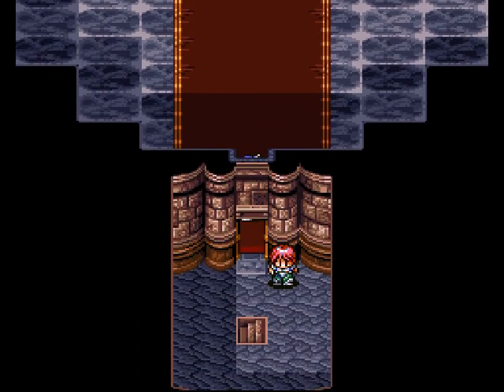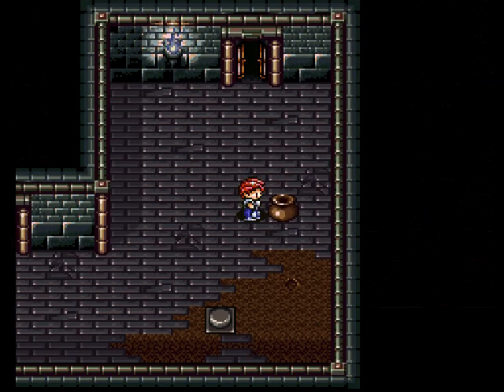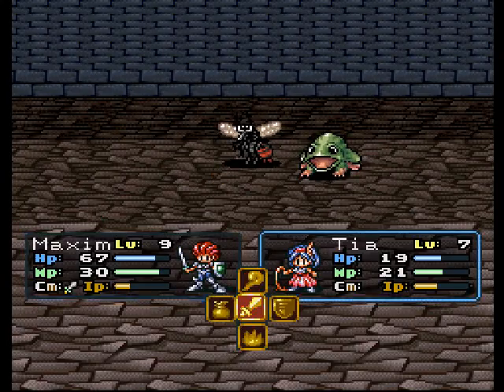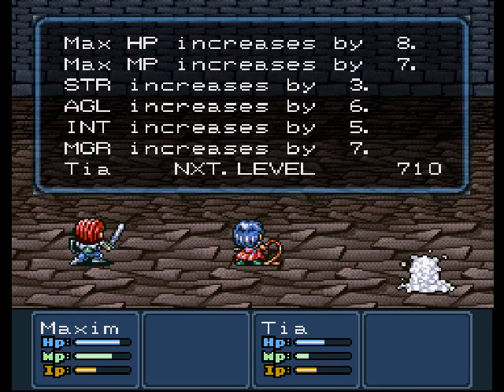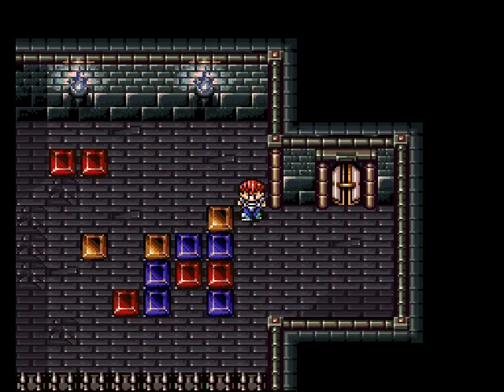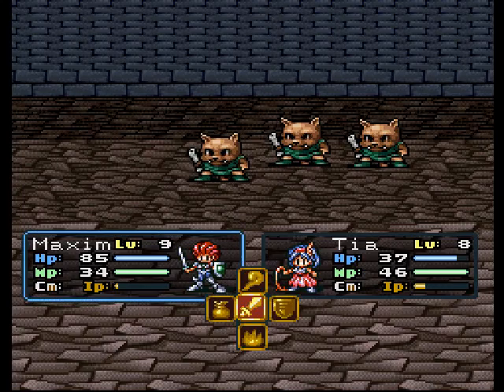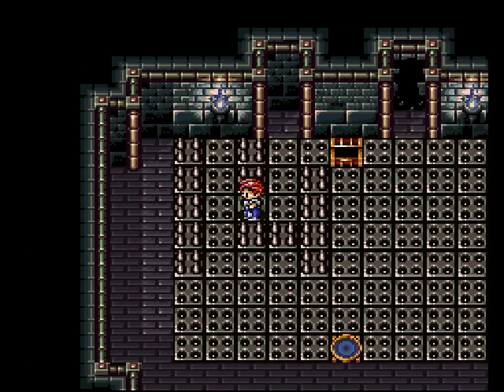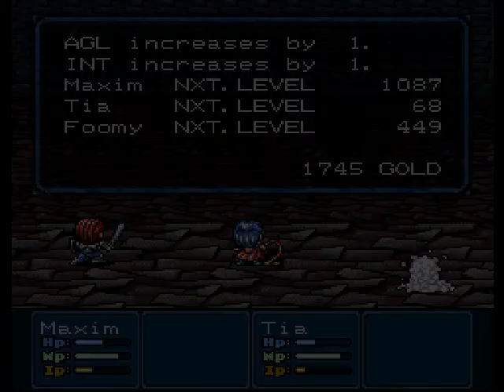Let's Play Lufia II: Rise of the Sinistrals #5 - Chasing Berty and Bart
Frankly, after playing a good deal of Curse of the Sinistrals, I like what they did with Berty and Betty.  They're just so dang lulzy.